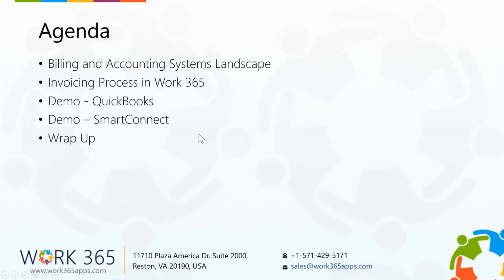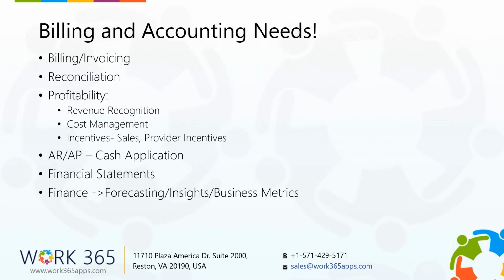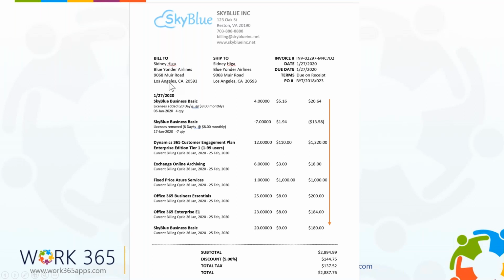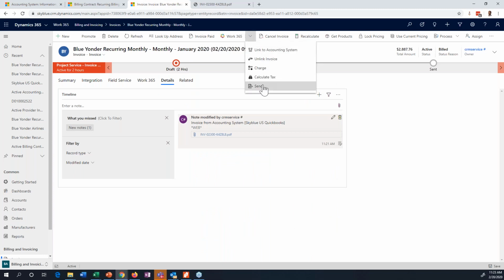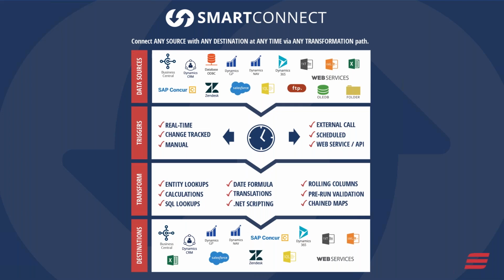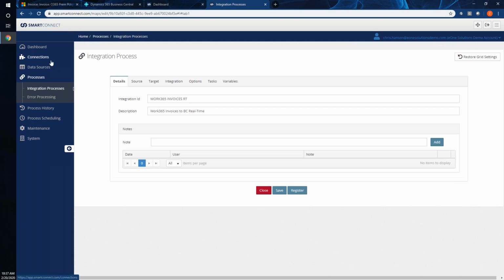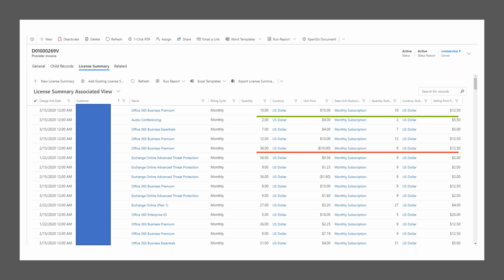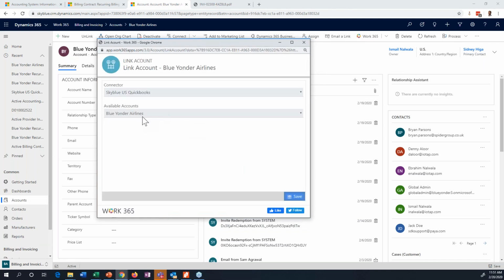Accounting Integration with Your Work 365 Billing System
Agenda -
1) Billing and Accounting Systems Landscape
2) Invoicing Process in Work 365
3) Demo- QuickBooks
4) Demo- SmartConnect
5) Wrap Up